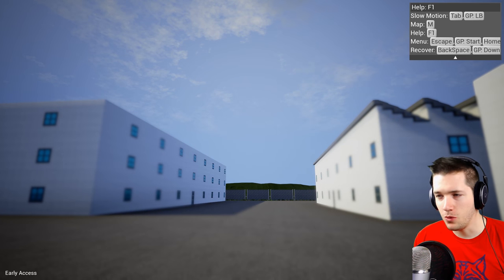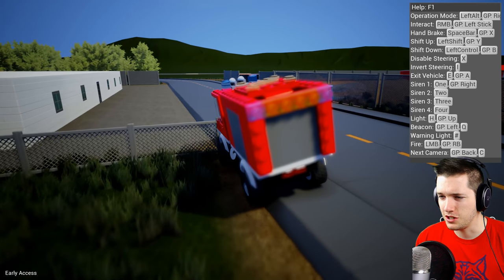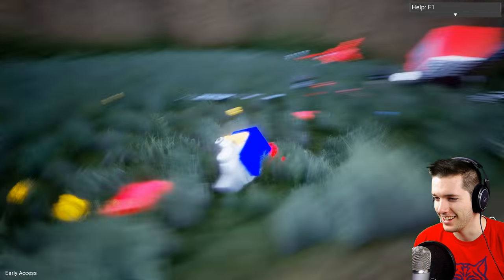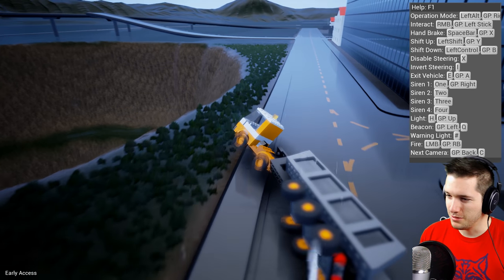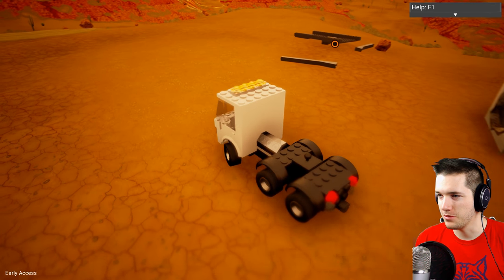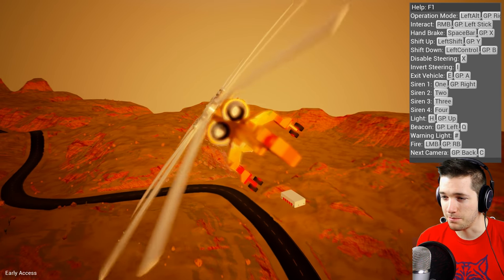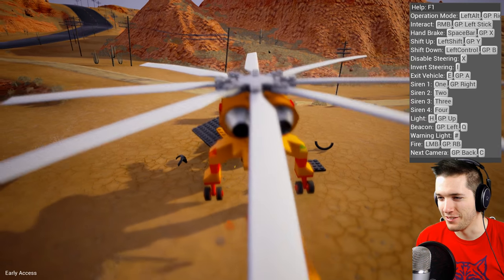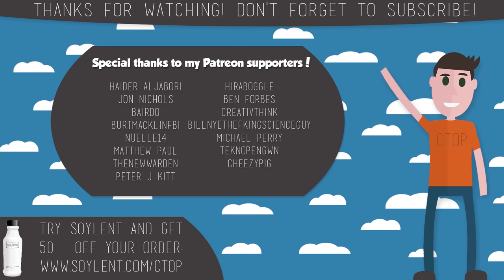Brick Rigs Gameplay - Lego Vehicle Destruction! - Let's Play Brick Rigs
Let's Play Brick Rigs! Brick Rigs allows you to build many kinds of vehicles from a variety of bricks and experience their dynamic driving and destruction physics in a sandbox environment.

This is an early version of the game, and I would like to get as much feedback from the community as possible about the gameplay, physics and what direction the game should head.